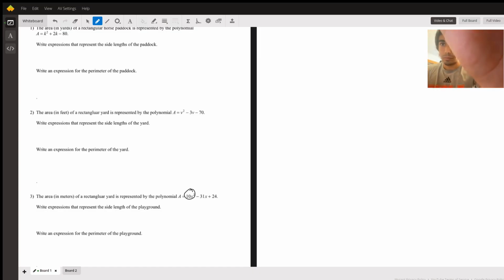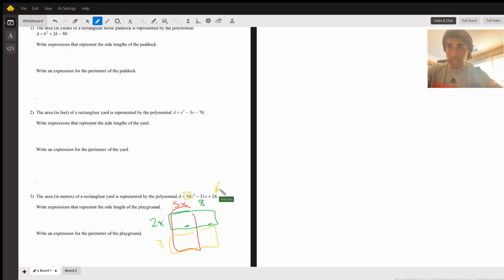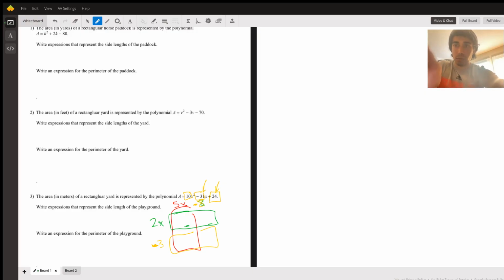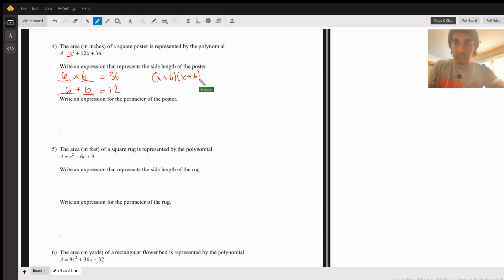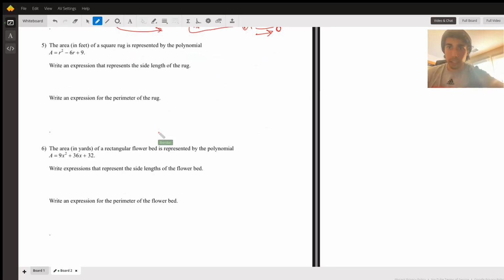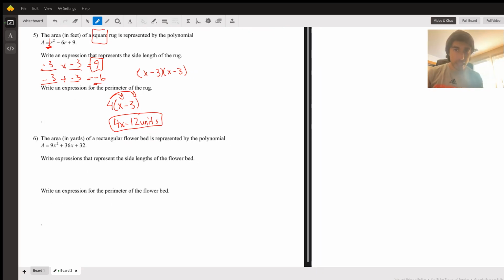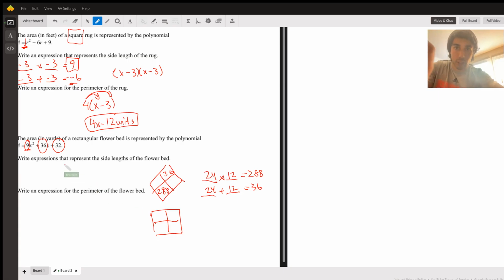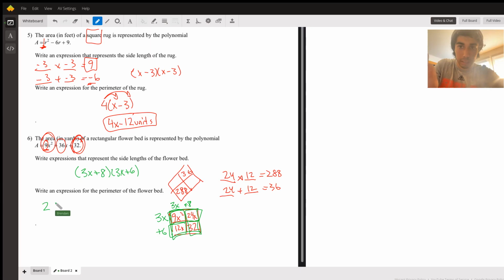Part 2 of the worksheet for 9/4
Question: Worksheet part 2

Answered By:

Brendan D.